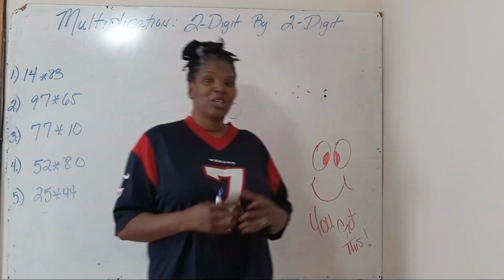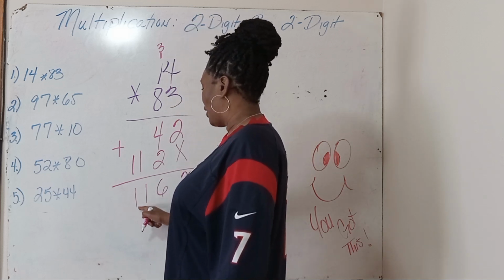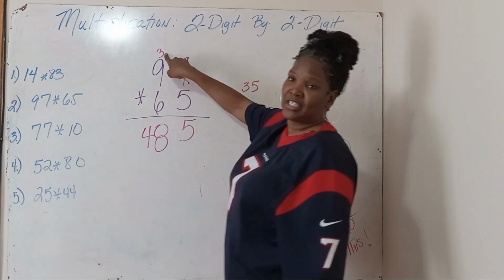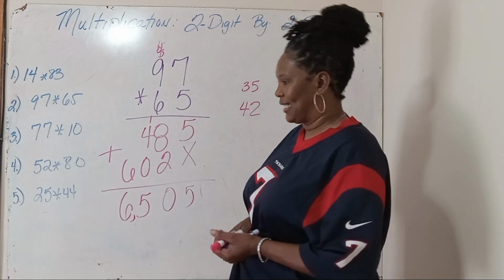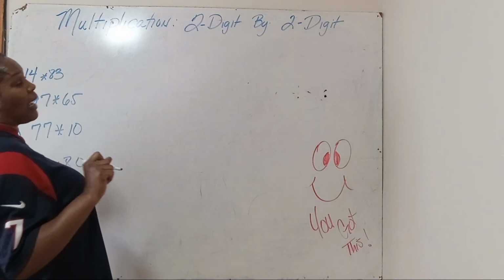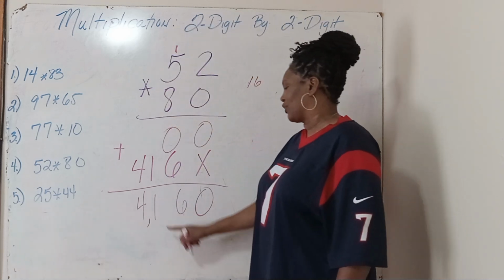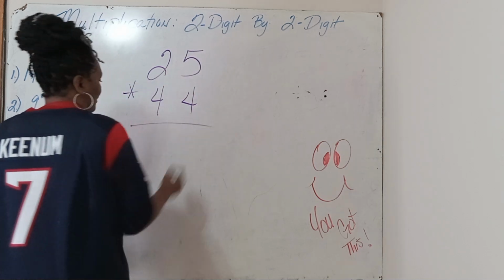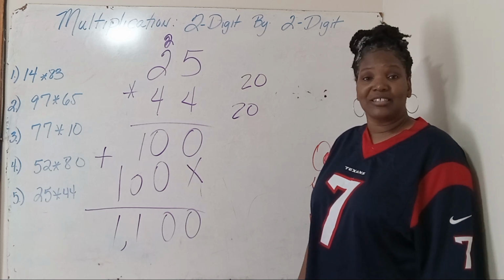Multiplication: 2-Digit by 2-Digit